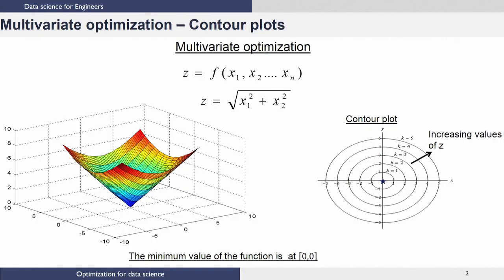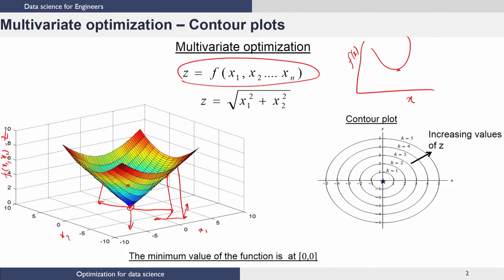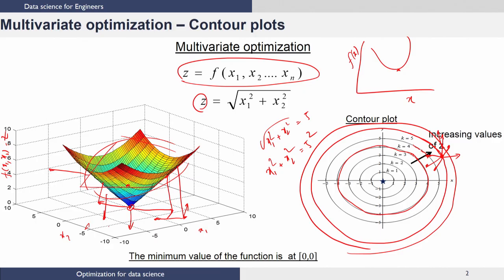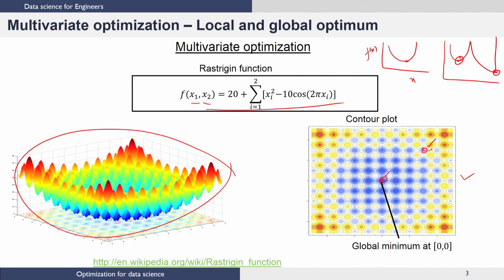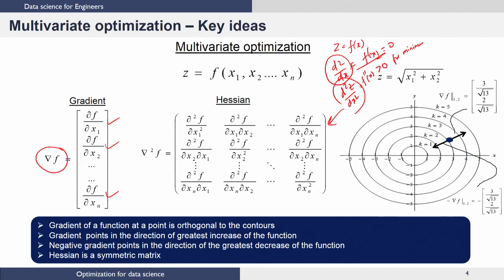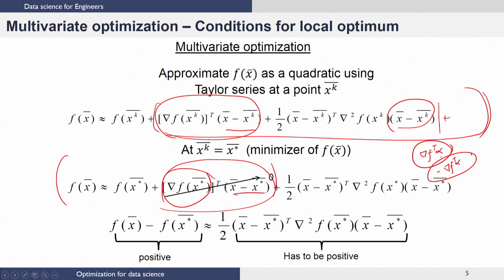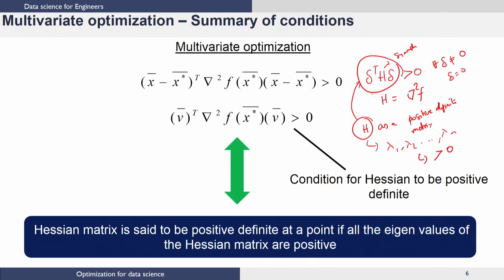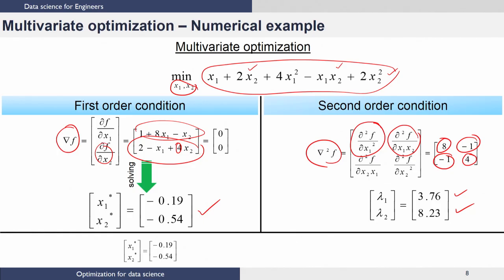#24 Unconstrained Multivariate Optimization | Part 1 | Data Science for Engineers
This lecture focuses on univariate unconstrained optimization, where the objective function has a single variable and no constraints. It covers:
Conditions for optimality (first and second derivative tests)
Numerical methods for finding optimal solutions, such as gradient descent
Applications of univariate optimization in data science